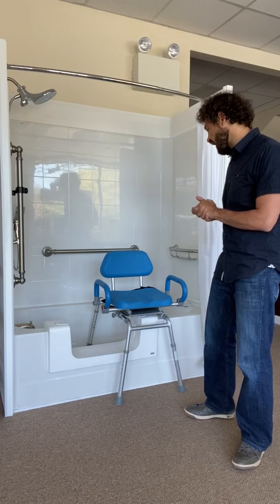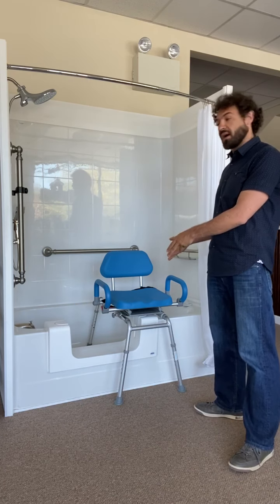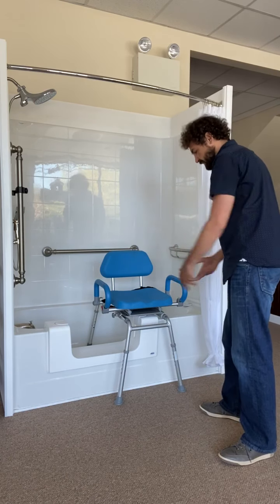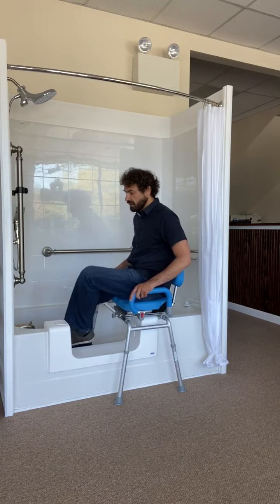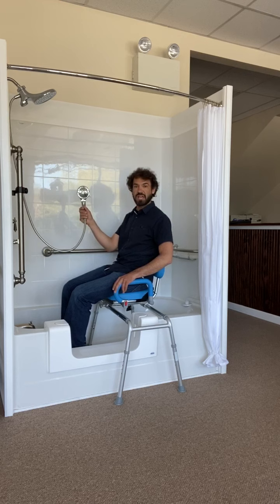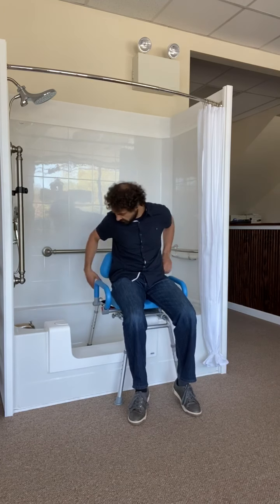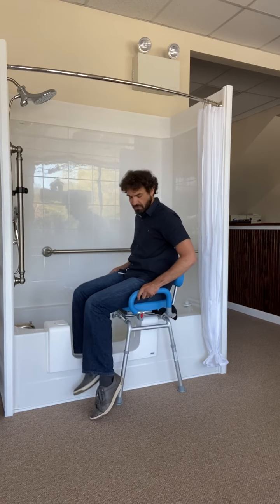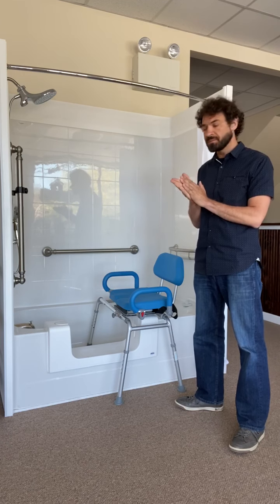Oakley Home Access: Sliding Swiveling Tub Transfer Bench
The sliding, swiveling tub transfer bench is an upgrade to the standard tub transfer bench we all know and love. With the addition of the ability to swivel and slide, this bench provides the user with extra assistance and safety features.
Oakley Home Access has locations in Narragansett, RI and Walpole, MA. Please view our website at oakleyhomeaccess.com.